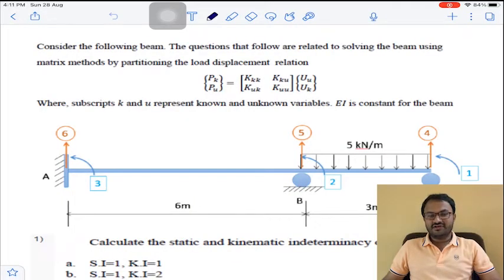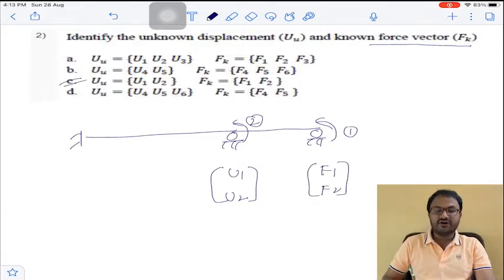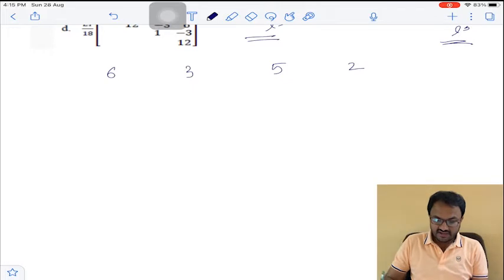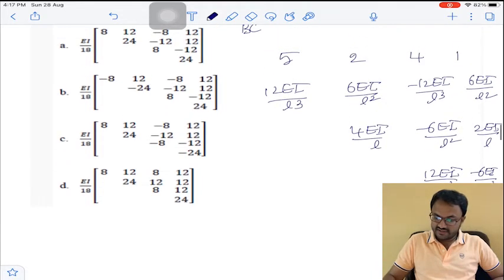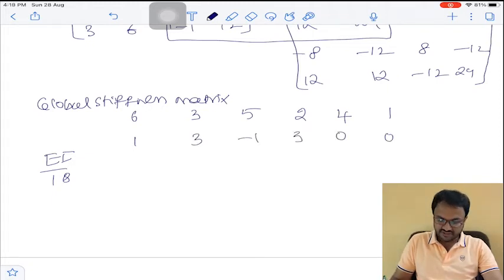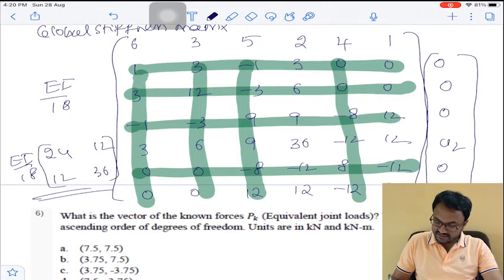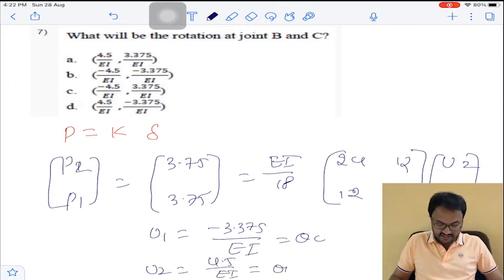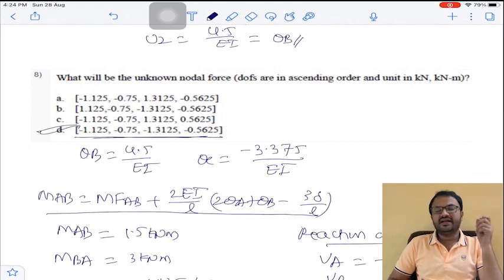NPTEL Matrix Method of Structural Analysis Assignment-5 I July-Dec 2022 I Detailed Explanation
Dear Students,
In this video, Week 5, Assignment - 5 questions of Fluid Mechanics were solved in detailed with conceptual explanation. These courses are started from July 25th, 2022.